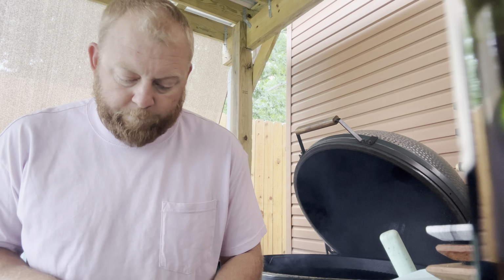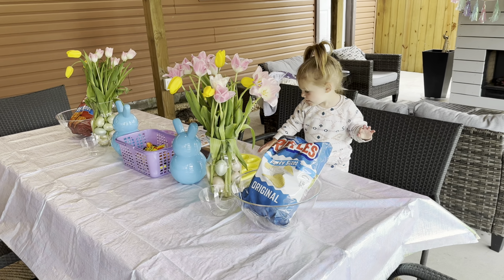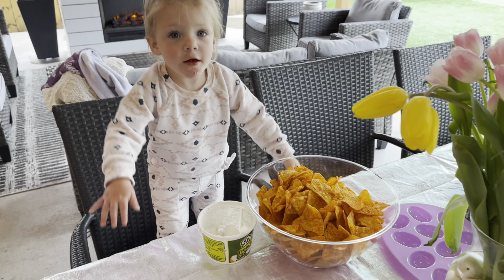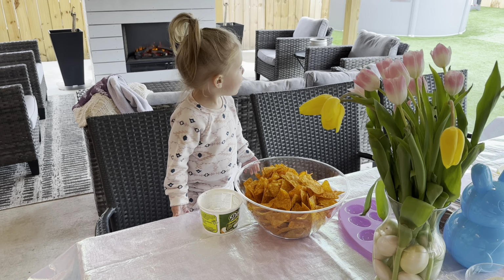Easter 2023. Backyard Blowout!!